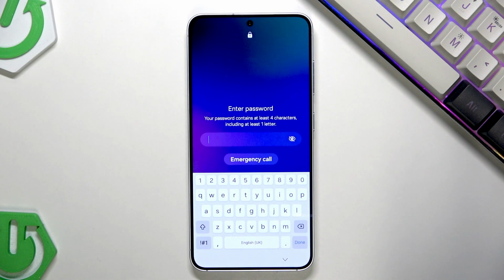SAMSUNG Galaxy S25 Forgot Lock Screen Password – What to Do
If you forgot the lock screen password on your SAMSUNG Galaxy S25, don’t worry—there are several ways to regain access to your phone. In this video, we explain what to do if you can’t remember your password, including trying to recall your last password, contacting Samsung customer support for help, and using a factory reset to unlock your device. We also cover how to use the Find My Device feature with your Google account to reset your phone remotely, and what to do if you need to perform a local factory reset using recovery tools. Learn the best solutions for unlocking your SAMSUNG Galaxy S25 and get back into your device quickly and safely.

How to unlock SAMSUNG Galaxy S25 if I forgot my lock screen password?
How to factory reset SAMSUNG Galaxy S25 without password?
How to use Find My Device to reset SAMSUNG Galaxy S25?

0:00 Introduction
0:11 Try to remember your password
0:32 Contact Samsung customer support
0:54 Factory reset as a last resort
1:11 Use Find My Device for remote reset
1:51 Local factory reset with recovery tools
2:07 More help on our channel